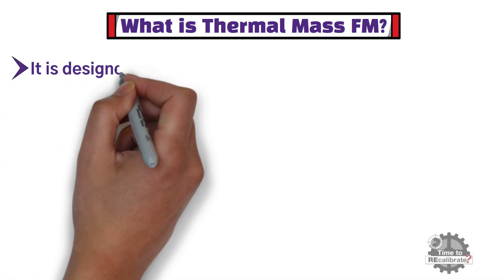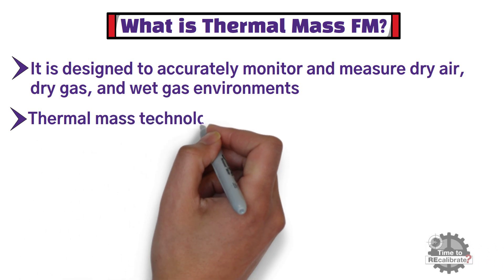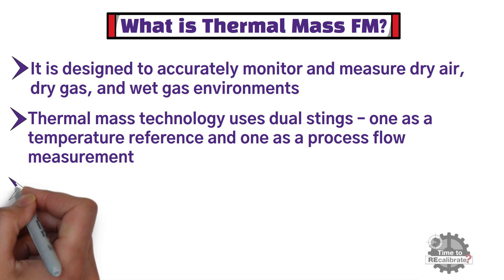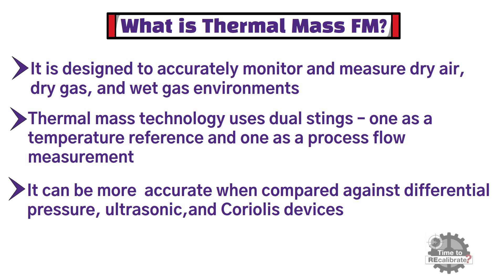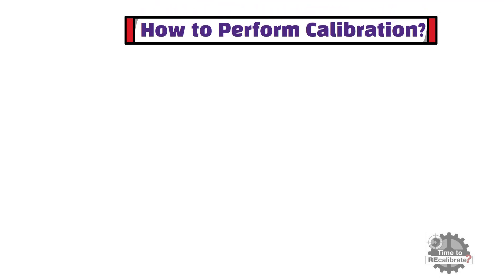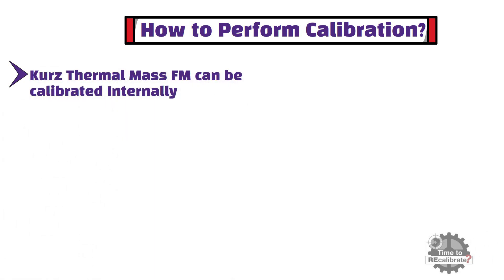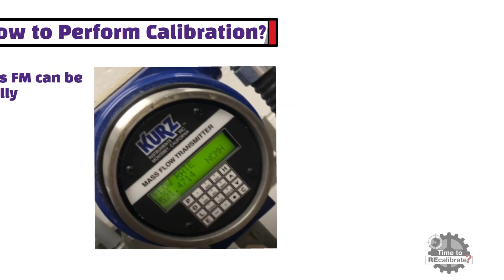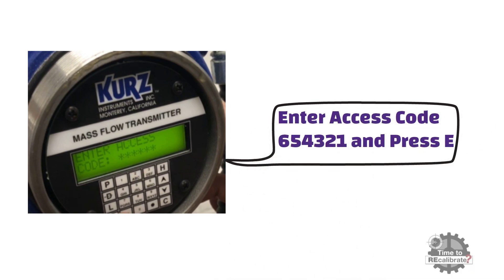How to perform Kurz Thermal Mass Flowmeter Calibration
This video shows step by step procedure to perform calibration of Kurz Thermal Mass Flowmeter.
You wil learn about calibration and set up procedure of the instrument such as how to perform zero drift on thermal mass flowmeter , how to perform miss span drift and full span drift . Know more about the basics of thermal flow mass flowmeter , applications of thermal flow mass flowmeter and various limitations of thermal mass flowmeters .

Video Content:
1.What is thermal mass flow meter?.
2. Kurz Thermal Mass Flow Meter Calibration Type

1. Thermal Mass Flow Meter - These instruments accurately monitor and measure dry air, dry gas, and wet gas environments.

2. Kurz Thermal Mass Flow Meter Calibration Type
1. Zero Drift Test
2. Mid Span Drift Test
3. Full Span Drift Test
If you have missed our most recent videos, then watch them here:
4. Valve Manifold for DP Transmitter | Removing DP Transmitter From Service Or